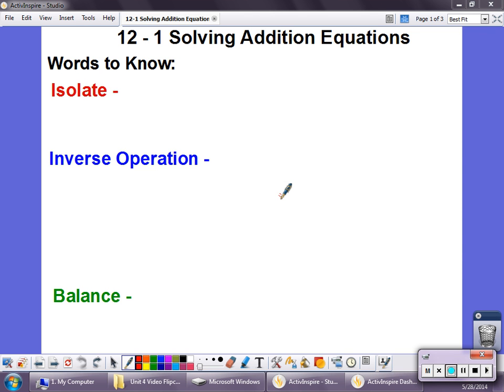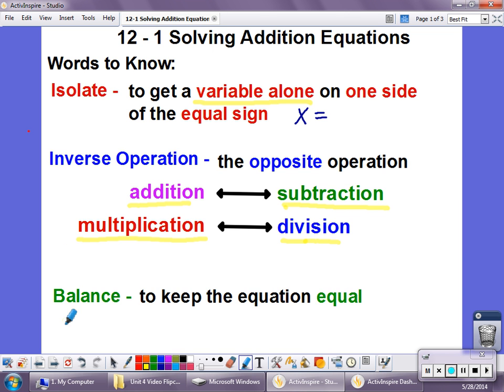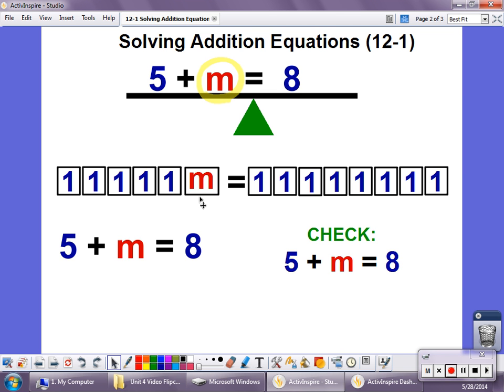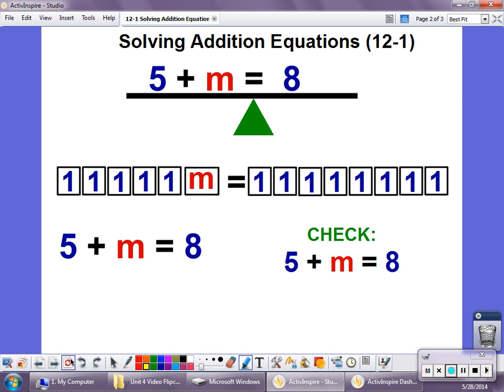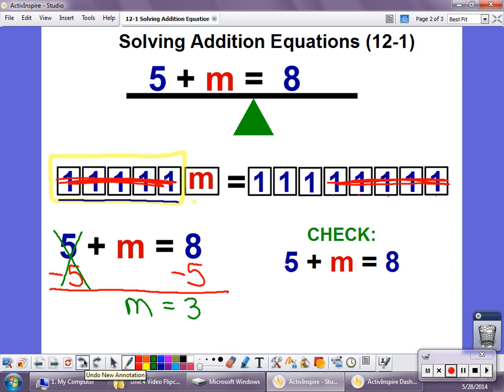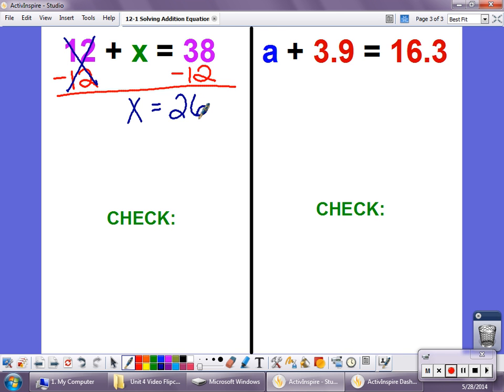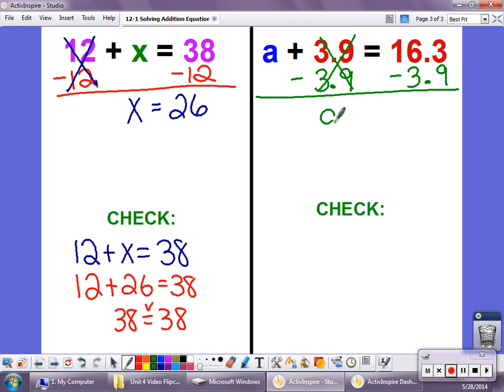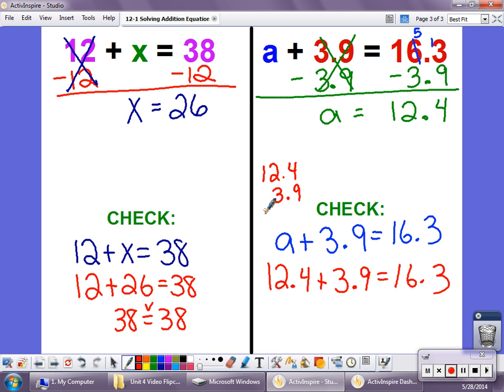12-1 Solving Addition Equations